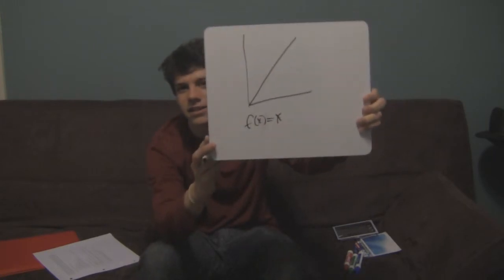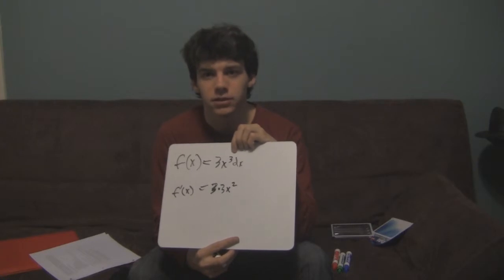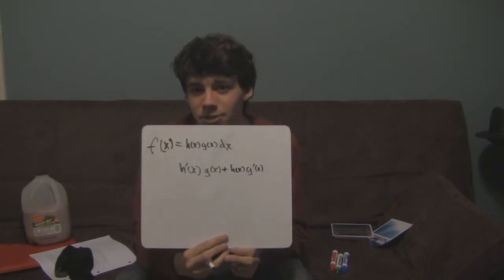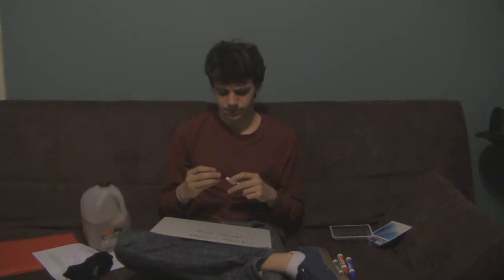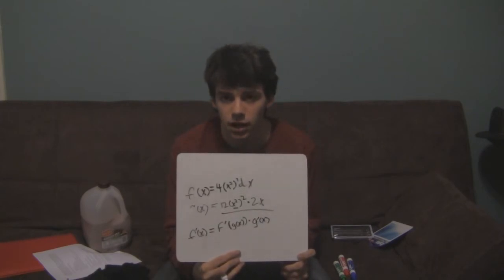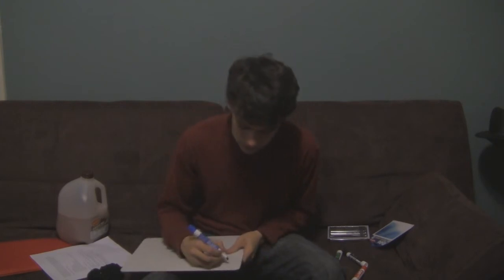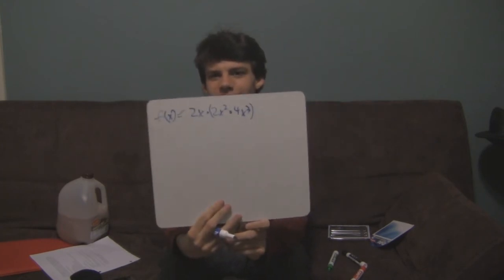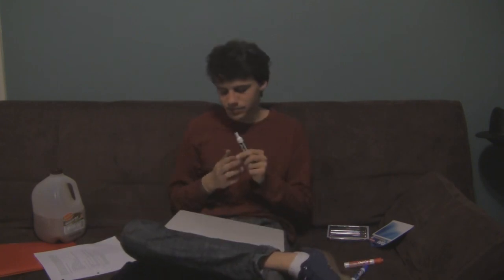Dumb Calculus with Dylan: derivatives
calcuuuullluuuuuuusssssss